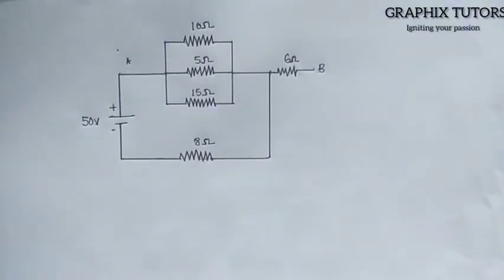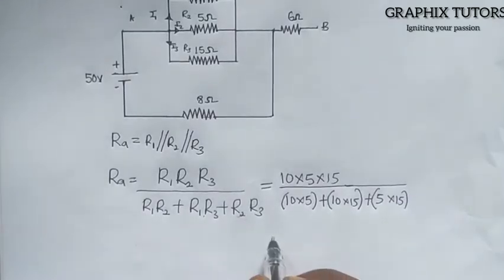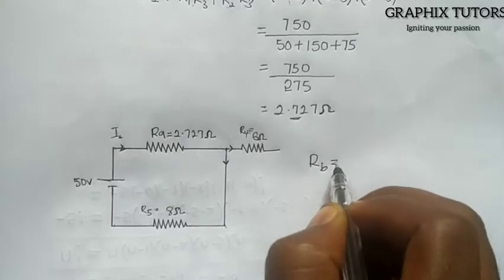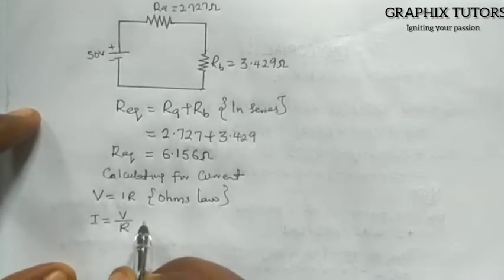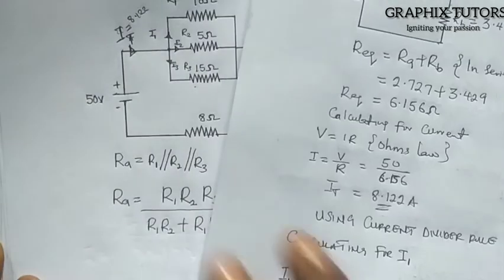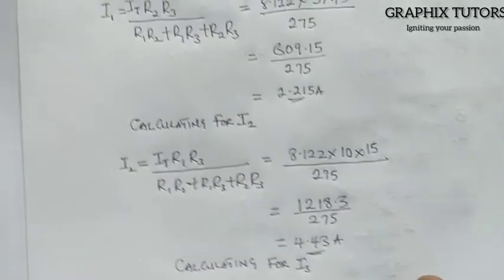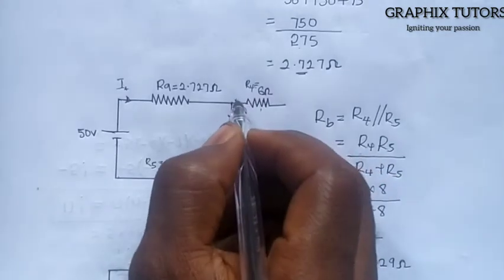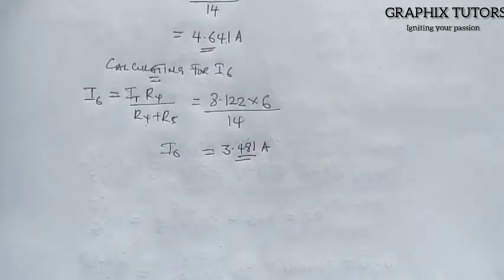series and parallel connection. Problem 2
analysing a series and parallel network in a circuit and finding the branch currents